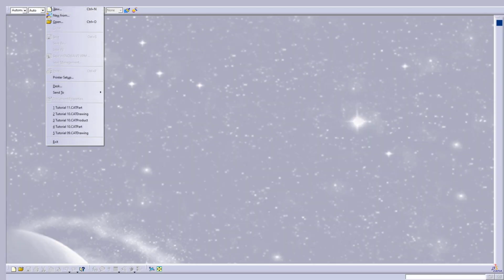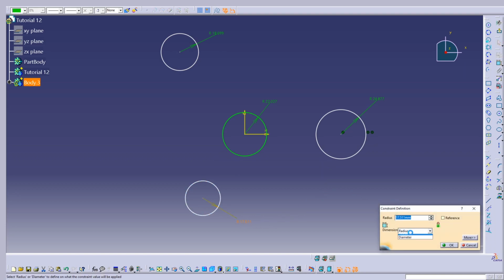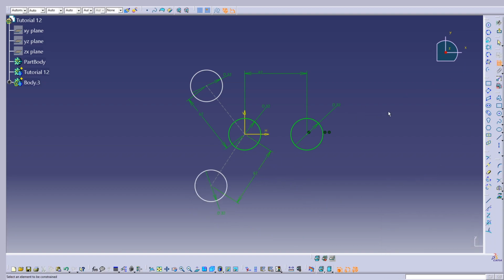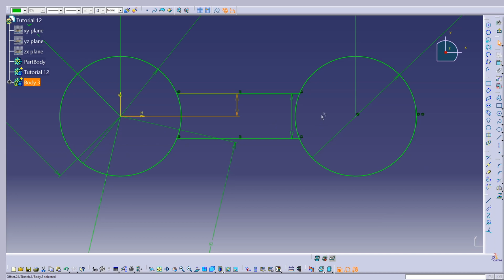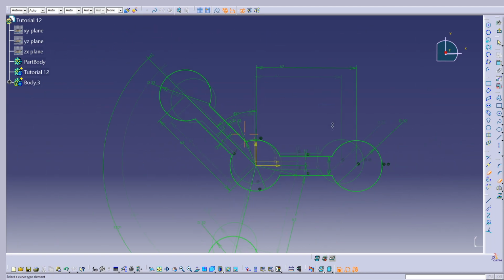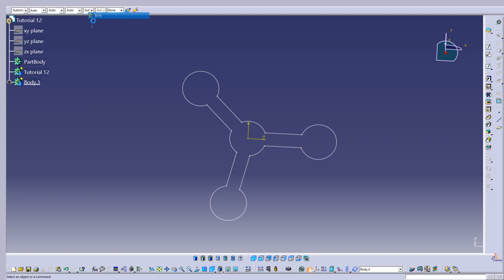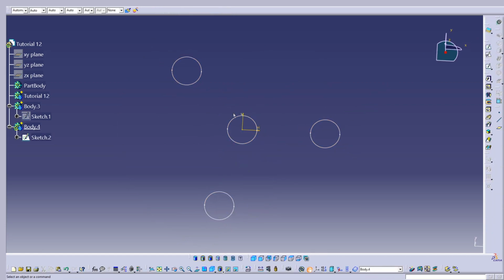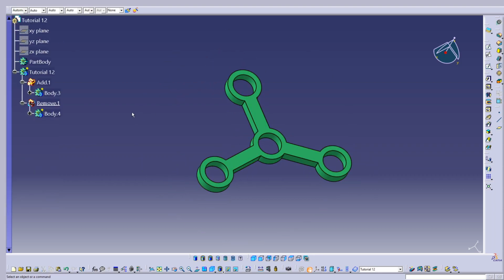CAD-CATIA V5-Tutorial 12 for beginners (Learning how to construct 3D part in Catia V5 TIPS & TRICKS)